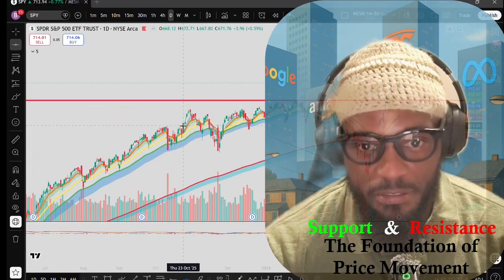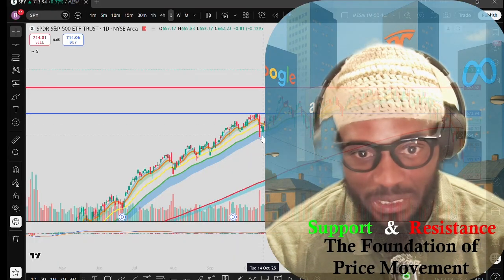Support & Resistance Explained (The ONLY Levels Beginner Traders Need) 📊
If you don’t understand support and resistance… you’re trading blindly.

This video breaks down the foundation of price movement so you can stop chasing trades and start entering with purpose.

You’ll learn:
✔️ What support and resistance really are
✔️ Why price reacts to these levels
✔️ Where beginners should enter trades
✔️ Why chasing the middle gets you killed
✔️ How to use levels to build high-probability trades

🚨 This is one of the most IMPORTANT concepts in trading.

📈 Good trading starts with GOOD LOCATION.

0:00 Intro – Support & Resistance Explained
0:04 Why This is the Foundation of Trading
0:11 Why Price Moves Around Levels
0:21 What We’ll Cover
0:29 Why Beginners Must Focus on Levels
0:41 The Golden Rule: Stick to Levels
0:45 Where to Buy Calls (Support)
0:53 Where to Buy Puts (Resistance)
0:59 What is Support
1:05 What is Resistance
1:15 The #1 Beginner Lesson (Stop Chasing)
1:24 Why Price in the Middle is Dangerous
1:34 High Probability Trade Locations
1:39 Using Candlestick Confirmation
1:47 Strong Call Setup Explained
1:53 Strong Put Setup Explained
2:03 Why Levels Aren’t Magic
2:06 Building Trade Structure
2:12 Good Location vs Bad Trading
2:30 Real Chart Example (SPY)
2:48 Identifying Resistance Levels
3:25 Resistance Turns Into Support
3:38 Real Example Breakdown
4:48 Price Moving Between Levels
5:04 How Price Bounces Between Levels
5:12 Trading the Bounce Strategy
5:30 When Support Fails
5:50 Planning Next Price Levels
6:08 Why Price Respects Levels